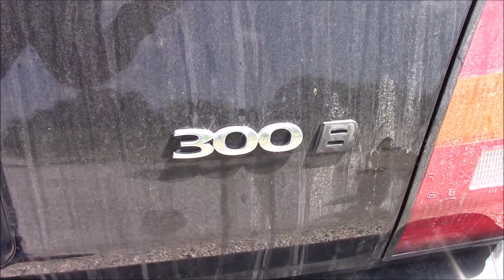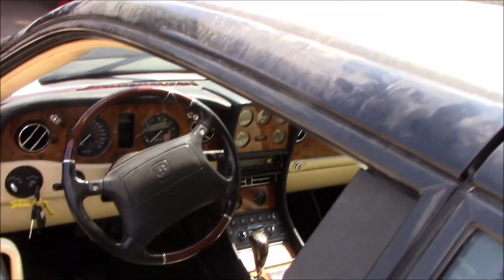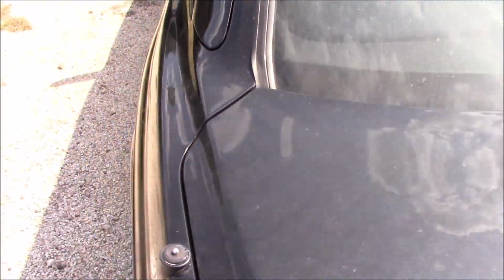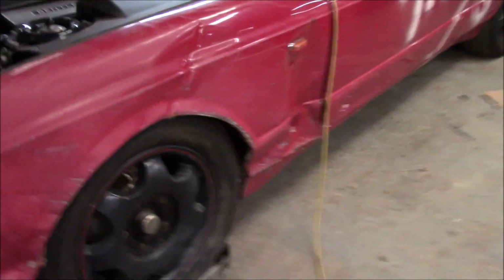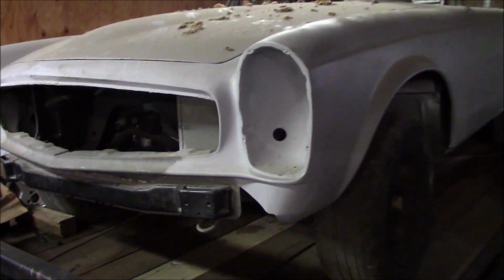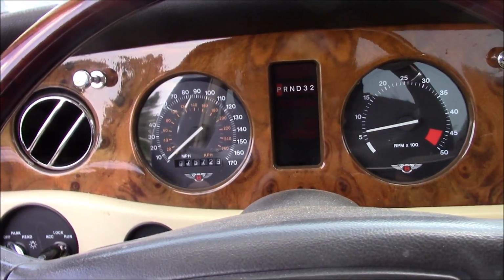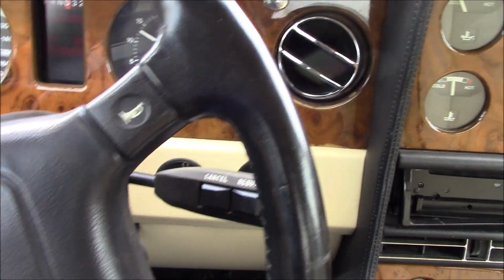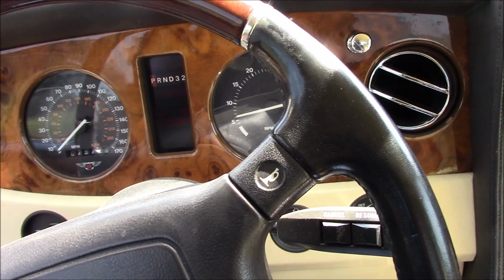1996 Bentley Continental R - Part 1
New Bentley Purchase , 1996 Continental R bought in California with light front end damage